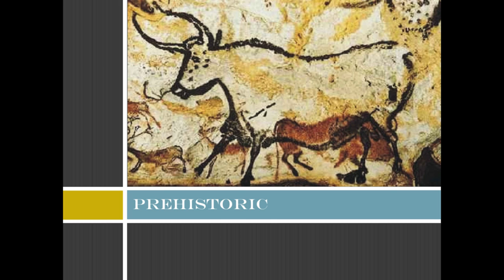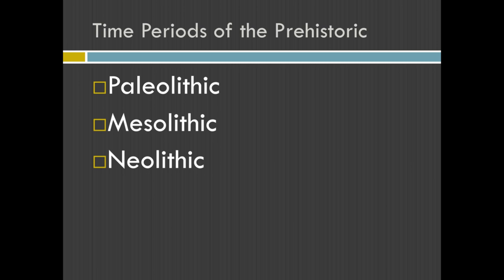Prehistoric Art, Part 1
A college lecture on prehistoric art.